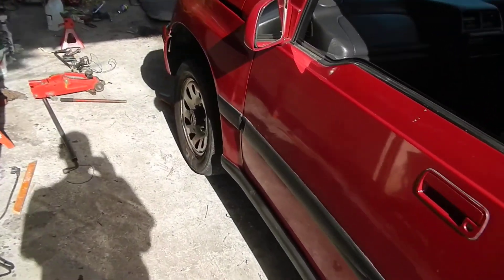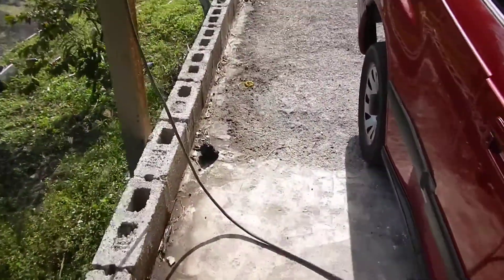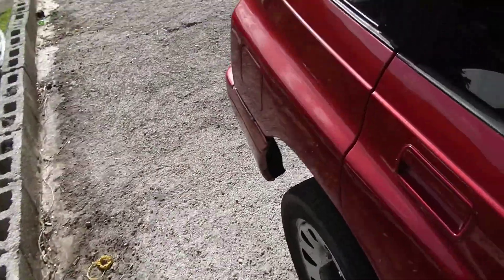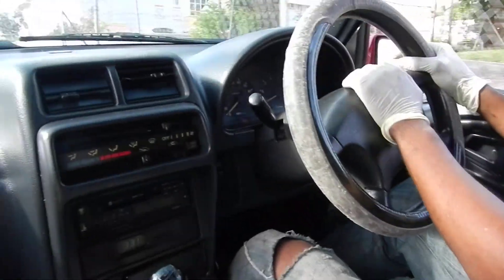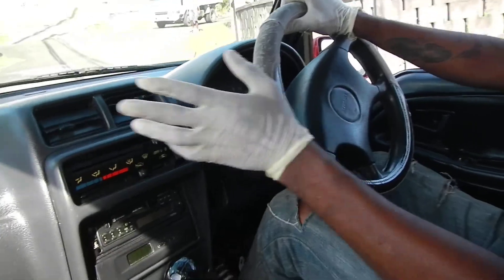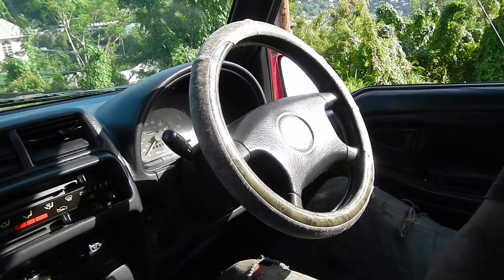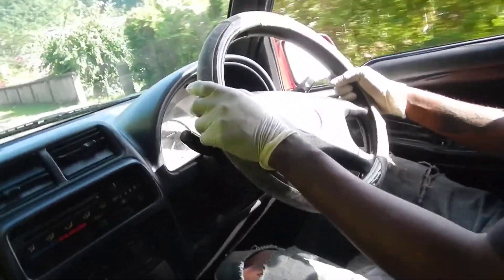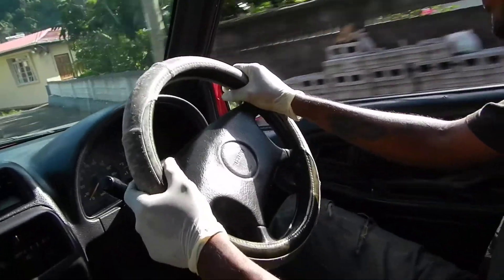Suzuki escudo replace front bearing, test drive